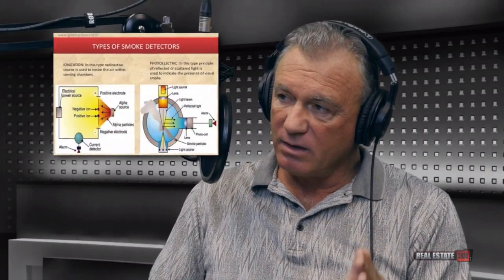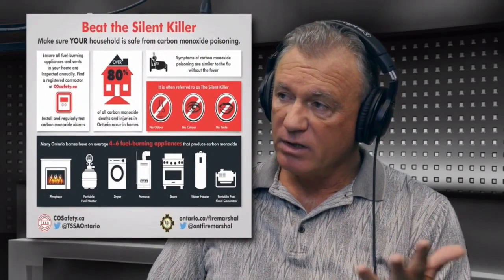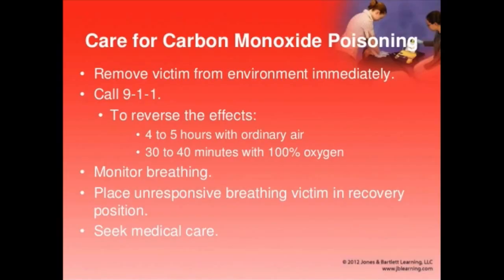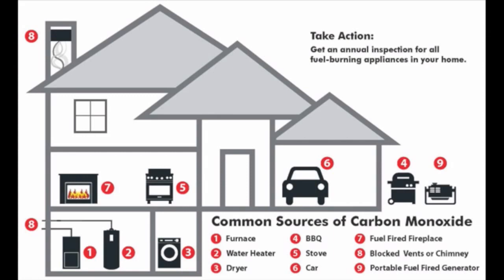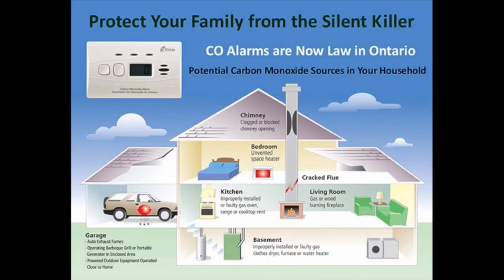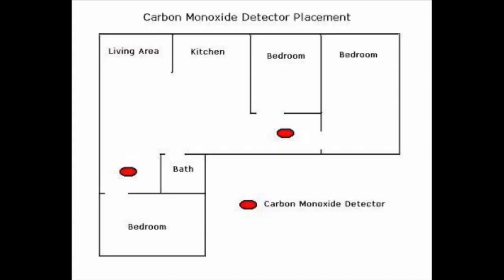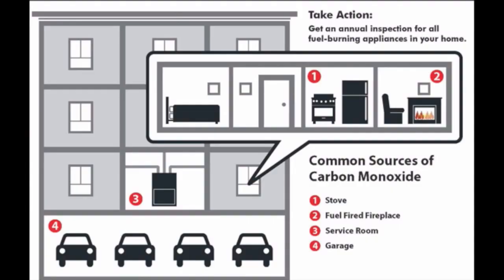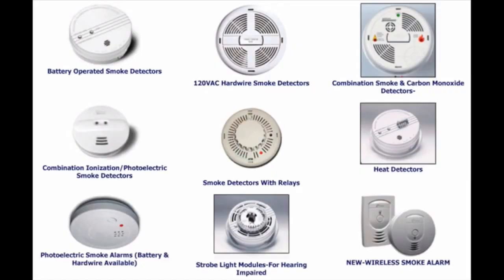Smoke Alarm Requirements | What You Need To Understand About Smoke Alarms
While smoke alarm requirements may differ from region to region, most require installation of smoke alarms in their building codes.

Not only are smoke alarms very important to the safety of your family but carbon monoxide detectors fall in to a similar category as a life saving device.

What you may not be aware of in relation to smoke alarm requirements is that they have a lifespan. After a certain number of years you will be required to replace your smoke alarm completely. In the interim of course battery changes fall in to the smoke alarm requirements to ensure that your smoke alarm remains serviceable.

While smoke and carbon monoxide are considered silent killers, the danger can be mitigated with the installation of sound smoke alarms or carbon monoxide detectors. With very little maintenance, your family can be protected. The mistakes can include incorrect maintenance, poor location, insufficient number of alarms and damaged and broken alarms.

While the smoke alarm requirements in your area may call for the installation of alarms, the maintenance of the alarms is not regulated. Make sure you watch the video and read the manufacturers recommendations for your smoke alarms.

Smoke Alarm requirements,
Carbon Monoxide detector requirements,
smoke alarm,
carbon monoxide detector,
carbon monoxide alarm,
understand smoke alarms,
understand carbon monoxide detectors,
smoke,
alarm,
alarm requirements,
carbon monoxide,

For more information on becoming a home inspector contact Allan Spisak

Allan Spisak
Home Inspector
A.C.I.S.S. Home Inspections

Fantastic Properties For Sale In Mississauga, Brampton, Milton, Oakville, & Toronto

How to Join the Professional Home & Property Inspectors of Canada